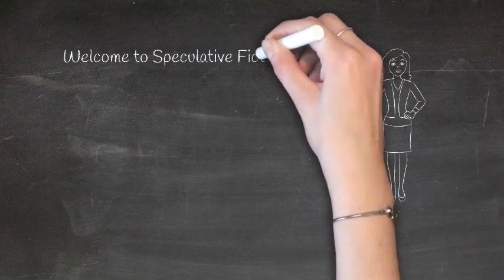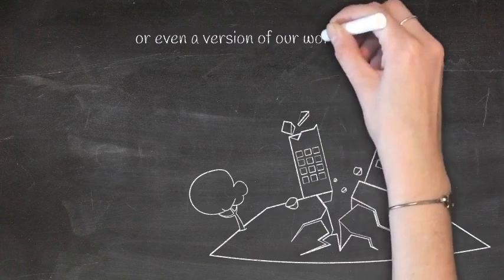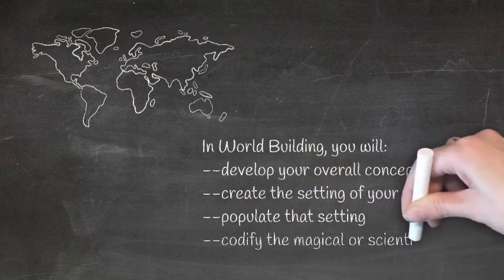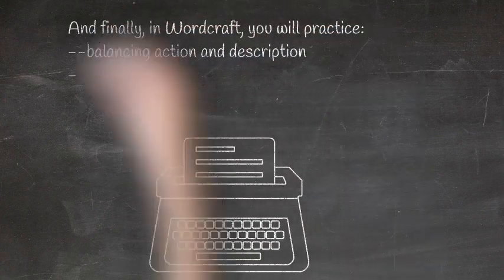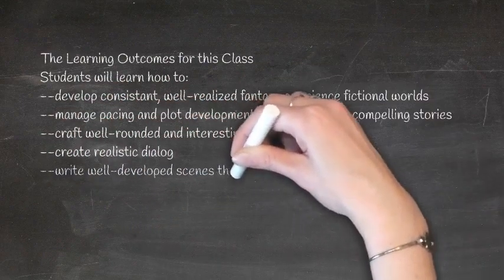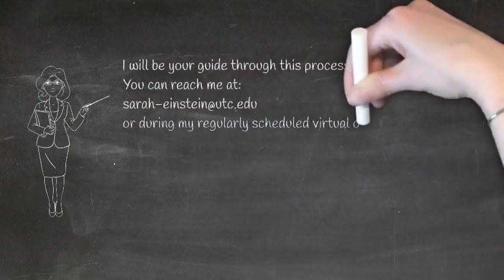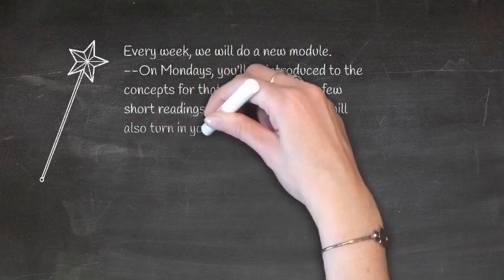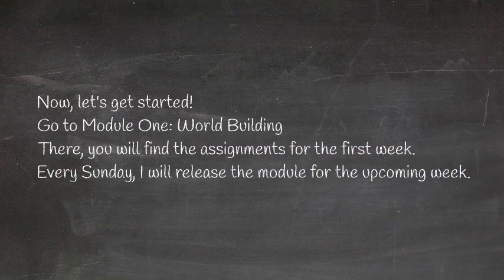Introduction to Speculative Fiction Science Fiction and Fantasy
Introduction to ENGL 4930R Summer 2019